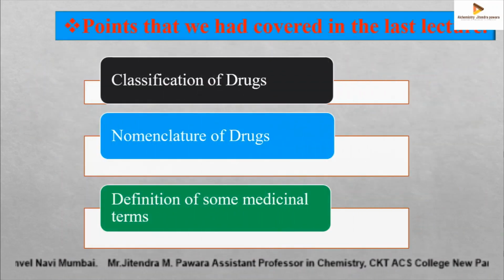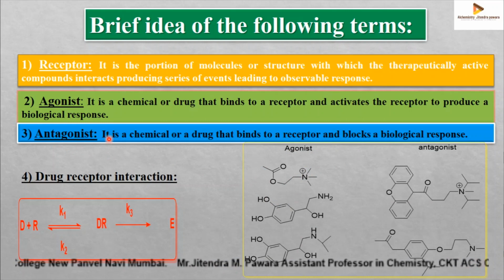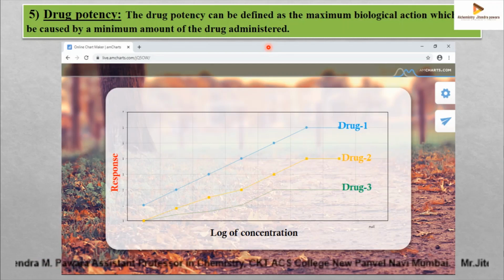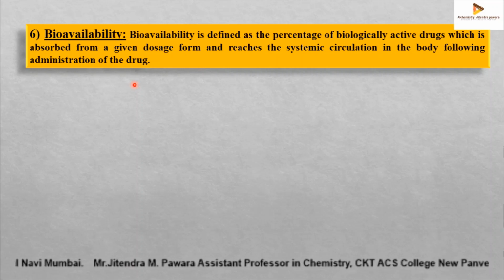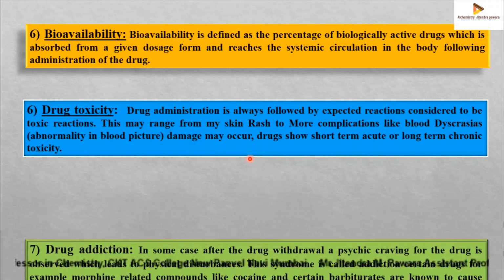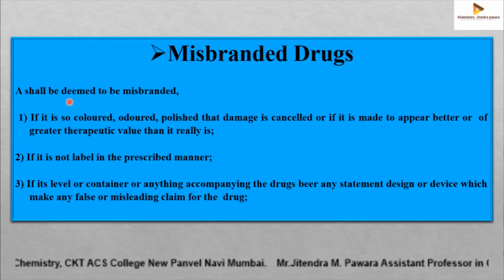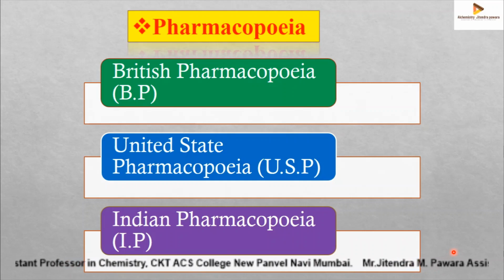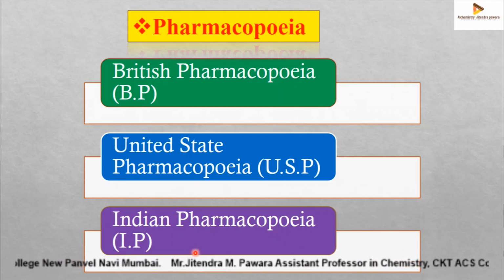Brief idea of Some Medicinal Terms, and Spurious , Misbranded , Adulterated Drugs, Pharmacopoeia.-3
Receptor, Drug potency, Drug toxicity, agonist, antagonist.